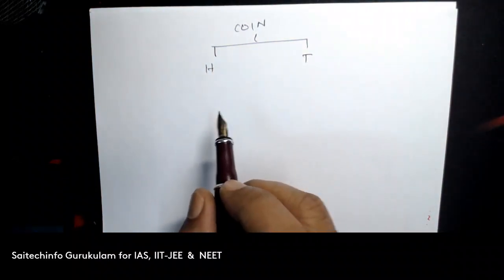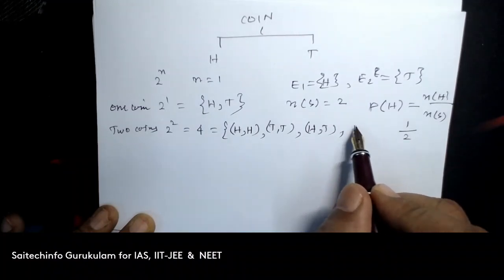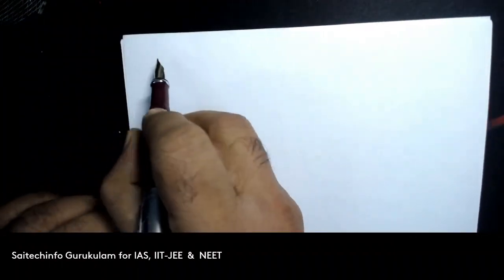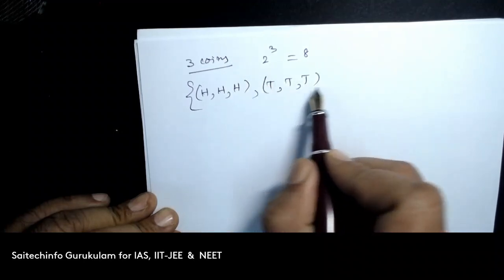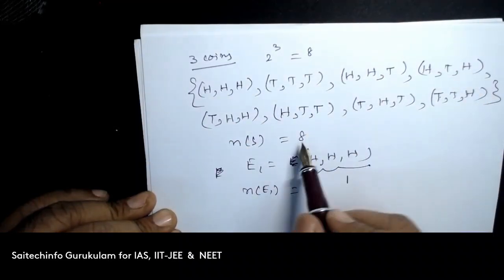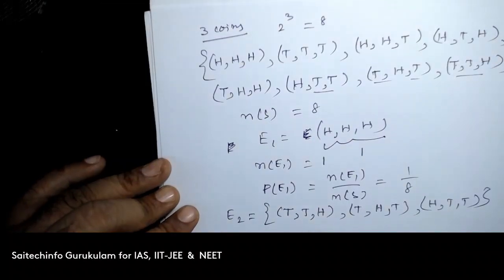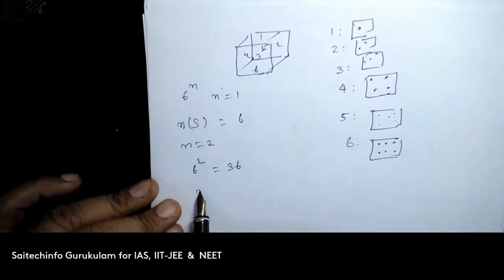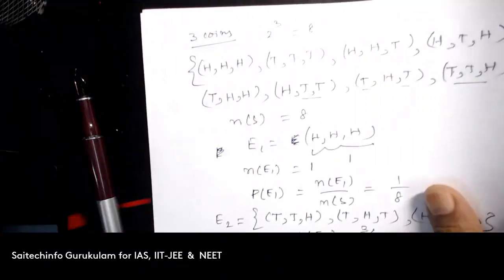Probability of tossing a coin